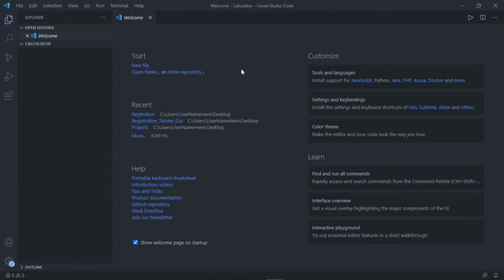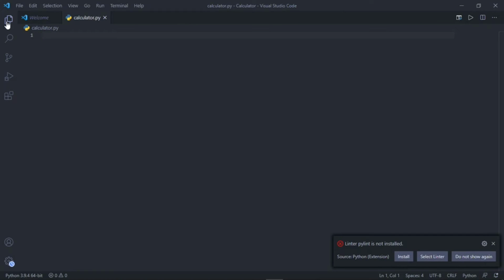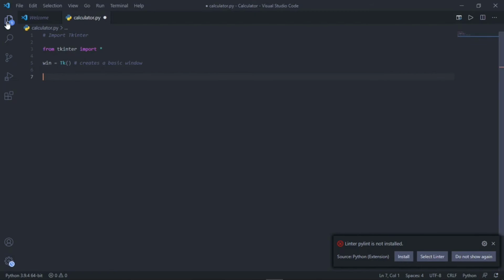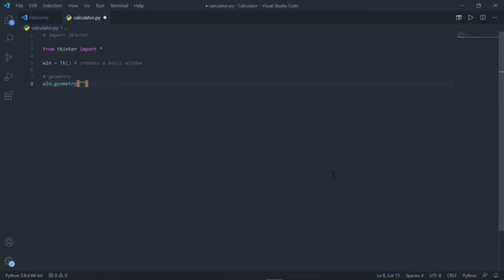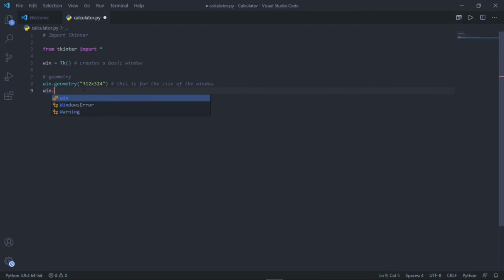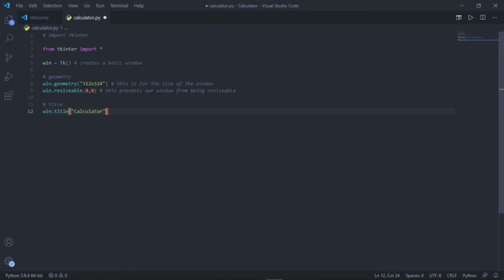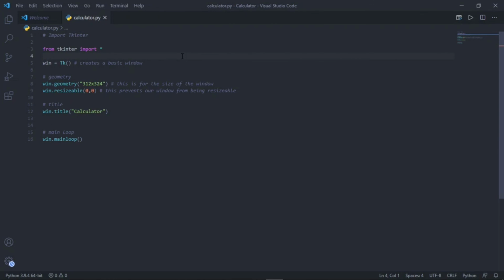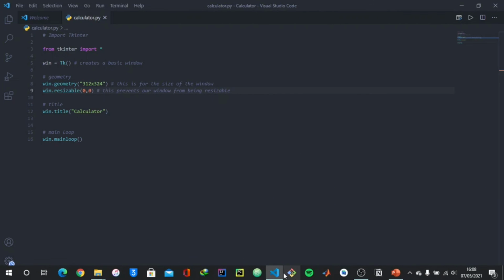Tkinter Projects: Creating a Simple Calculator Part 1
Today we are going to be working on a new project and this is going to be a simple Calculator

This video is going to show you how to build the interface of the calculator and in the next part we are going to make it functional